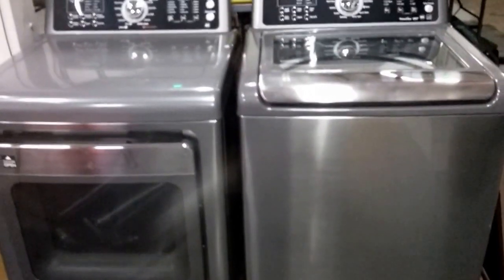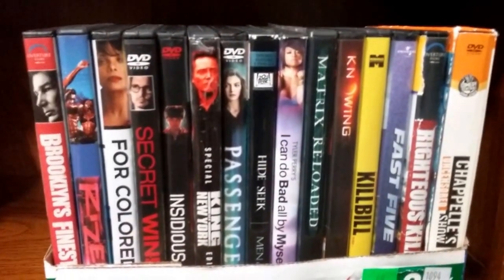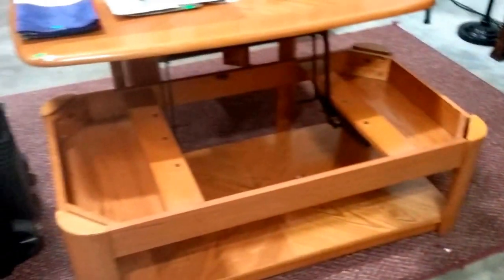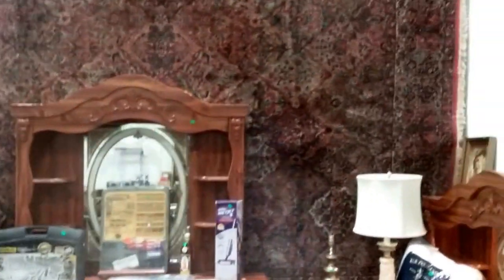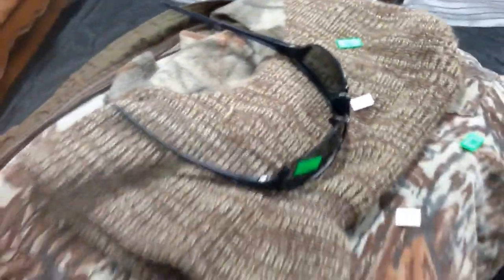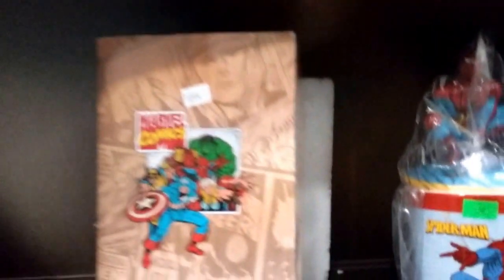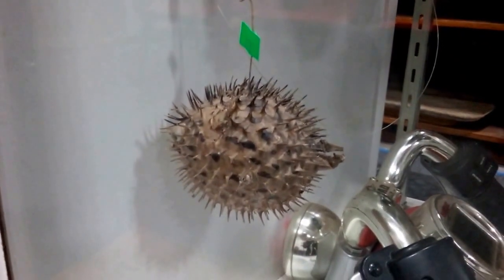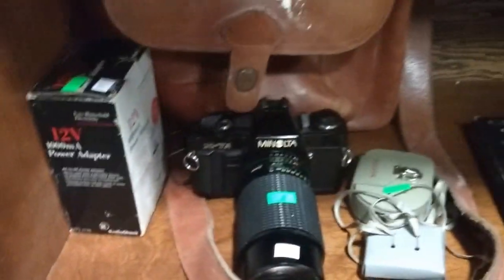4/15/16 Friday Night Estate Auction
Sound Auction Service

This is going to be a great auction with tons of great items from everyday household to unique treasures.
 Furniture, Electronics, Collectibles, Dish Sets, Toys, Appliances, Building Materials, Tools and so much more!